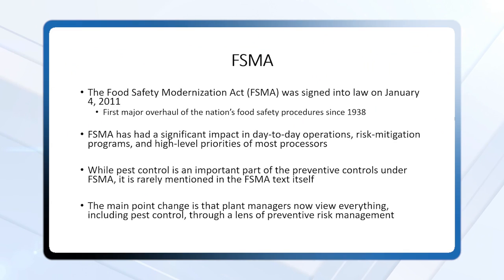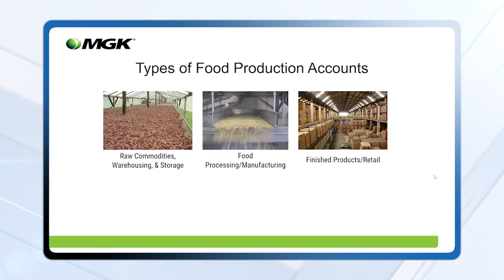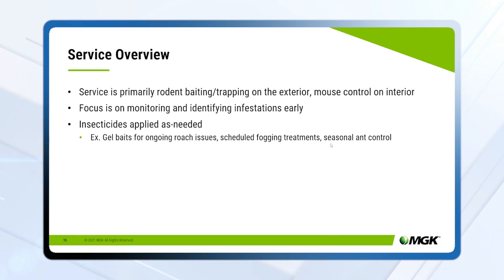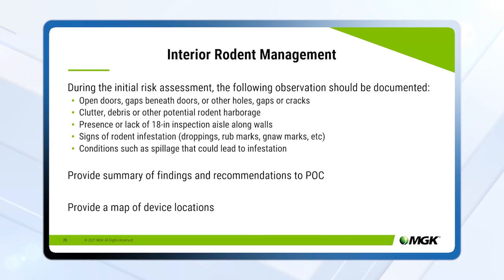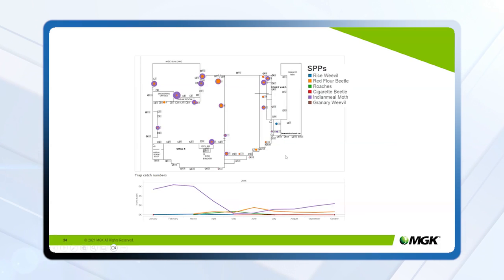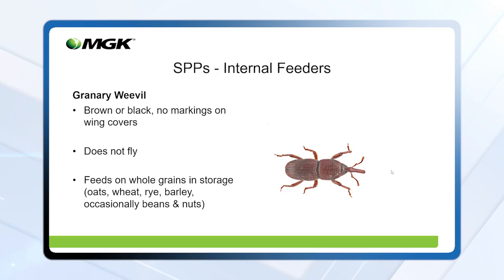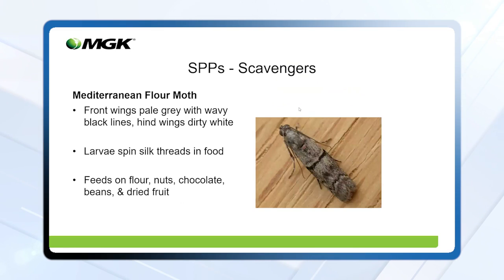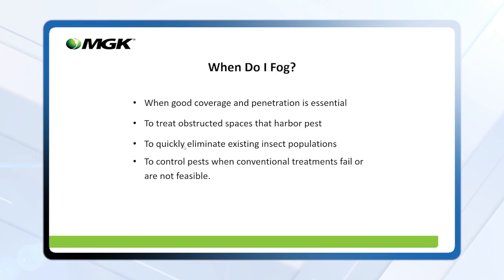Quality Assurance & Food Safety Webinar: Pest Control in Audited Facilities, sponsored by MGK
Pest control in food processing and warehousing facilities is crucial for maintaining compliance and safety, especially in conventional and organic environments. In this webinar with Quality Assurance and Food Safety Magazine on September 5, 2024, Ryan Neff, Ph.D., Western technical field representative at MGK, guides PMPs through essential treatment options, including fogging and baits, to ensure comprehensive pest management.

ABOUT MGK

Founded in 1902 and based in Minnesota, MGK sells insect control products throughout the world spanning several industries including professional pest control, consumer home and pet products, animal health, and crop protection.

An affiliate of Sumitomo Chemical Company, MGK is a worldwide leader in the development and distribution of the botanical insecticide pyrethrum as well as a wide range of conventional insect control technologies. MGK and its subsidiaries employ 250 people at its facilities in North America and Africa.

The company’s mission is to make life healthier by creating responsible products that protect people and their environments from the impact of insects.

FOLLOW MGK ONLINE